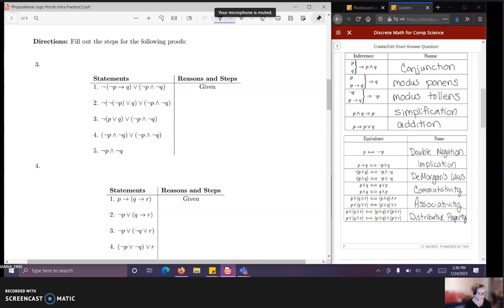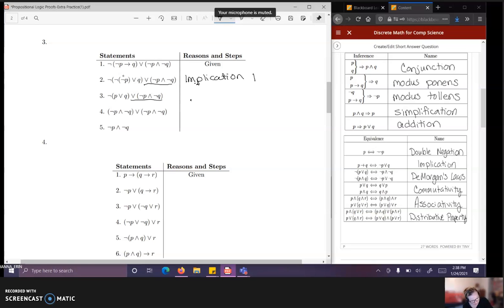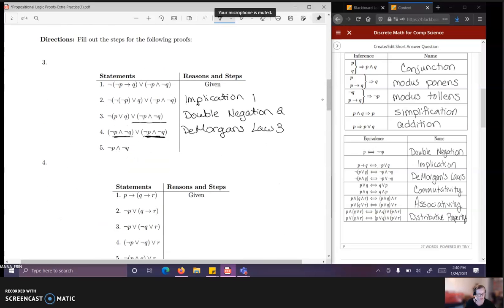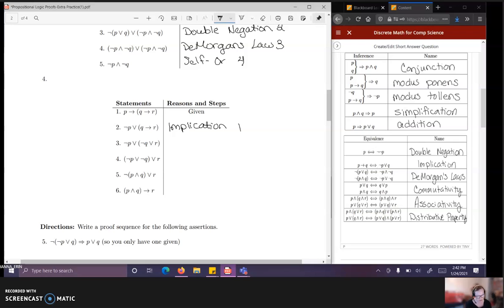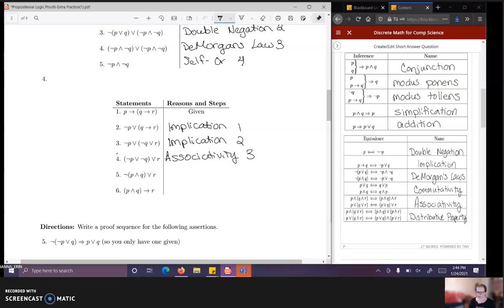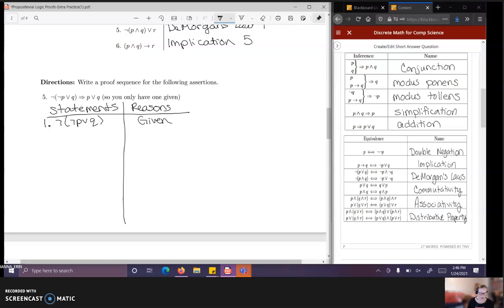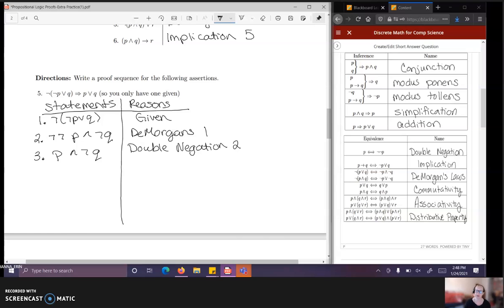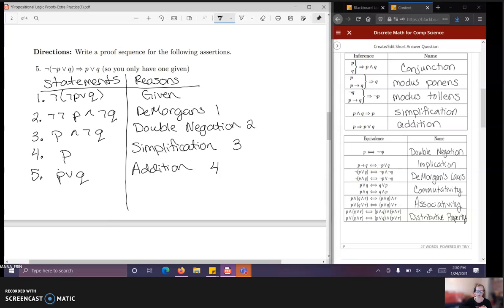Propositional Logic Practice Page 2